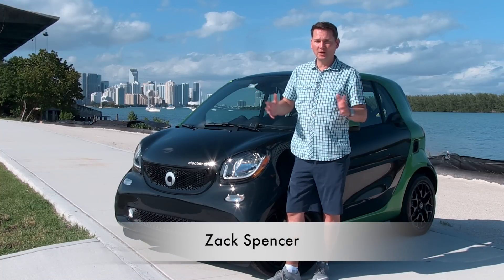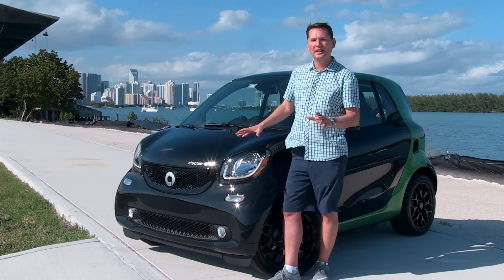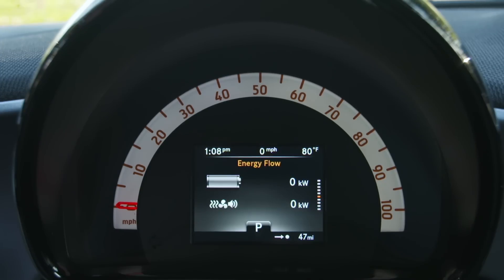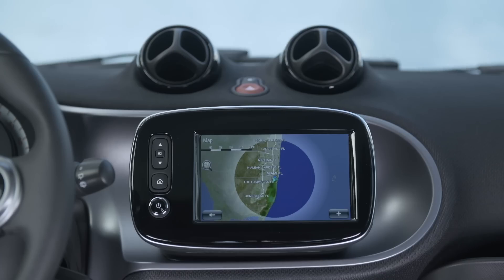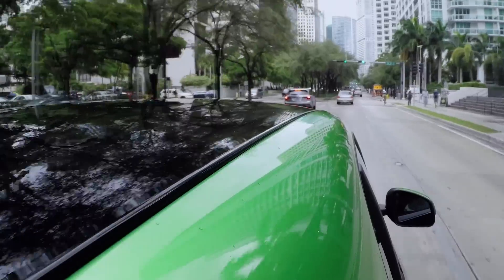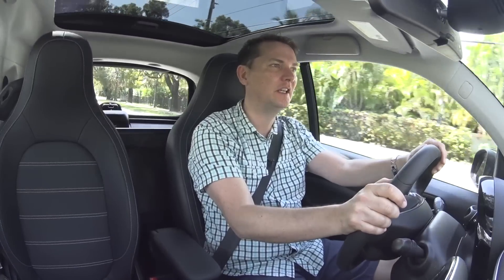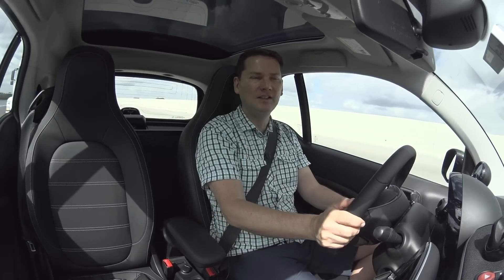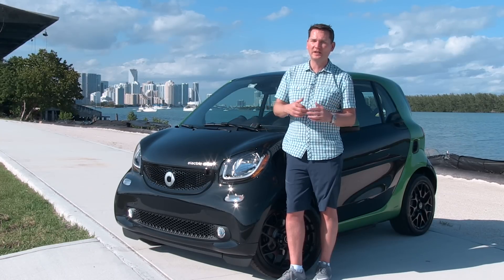Smart fortwo Electric Drive Review--Smart Electric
The Smart fortwo or Smart Car has been redesigned with a wider cabin and more conventional interior. What hasn't changed is the nimble, fun to drive attitude that is amplified by adding an Electric Drive. This new Smart fortwo Electric Drive has 160km of range and a faster charging time of 2.5 hours. The Smart Electric is the most rewarding of the Smart Cars to drive and it's greener to boot.

Zack Spencer
Zach Spencer
Canadian Car Review
Motormouth Canada